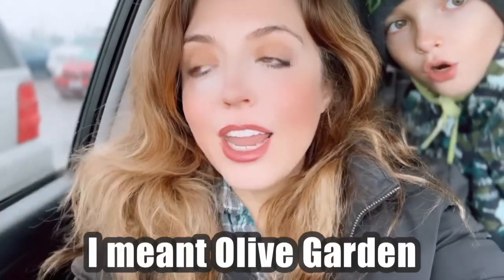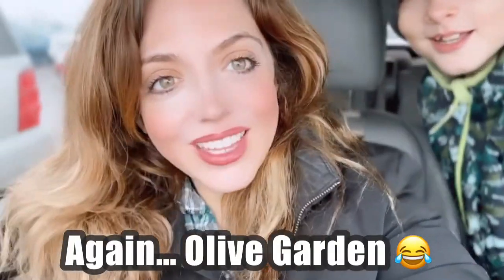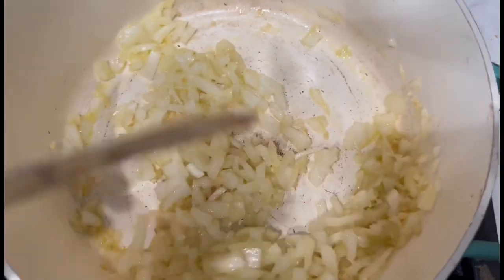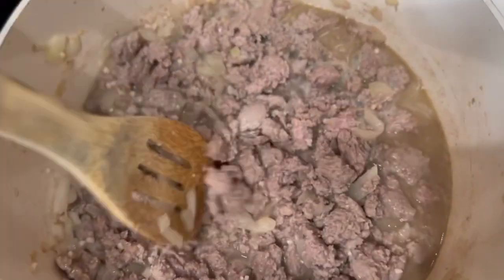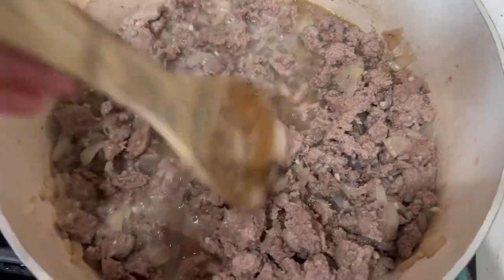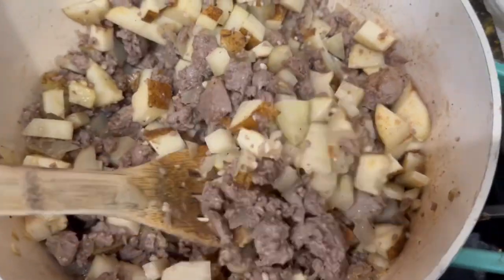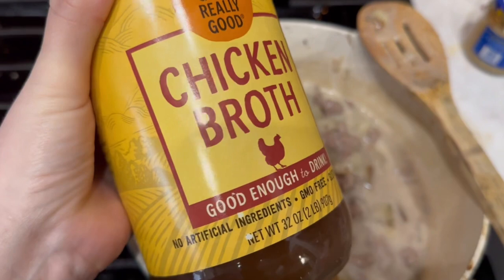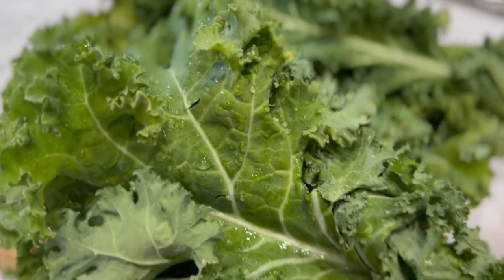NEW Recipe / Copycat Olive Garden Zuppa Toscana Soup | Day in the Life Large Family Mom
INGREDIENTS

▢ 1 pound ground spicy Italian sausage
▢ 4 cups potato (peeled and diced) about 2-3 large potatoes.
▢ 1 can (13.5 ounces) coconut milk
▢ 4 cups kale (chopped and de-stemmed)
INSTRUCTIONS

In a large frying pan on medium heat add the oil, diced onions, and a splash of water. Cover the pan with a lid and sauté the onions until translucent, around 5-8 minutes.
Add the ground sausage to the pan and cook until fully browned, breaking up the pieces with a spoon into small crumbles.
Once the meat has browned, drain the fat with a colander then pour the onion and meat mixture in a large pot. Set aside.
Peel and chop the potatoes into ½-inch cubes.
Add the potatoes and remaining ingredients to the pot, minus the kale.
On high heat bring the soup to a boil. Once the soup begins to boil, reduce the heat to a simmer. Cover the pot with a lid, and simmer for 15 minutes.
After 15 minutes, add the kale to the pot and continue to cook for another 5 minutes, or until the potatoes are tender.
Serve.
Soup can be stored in the refrigerator for up to 5 days.